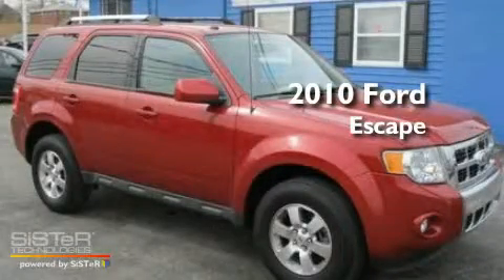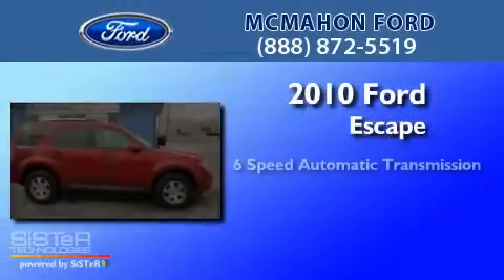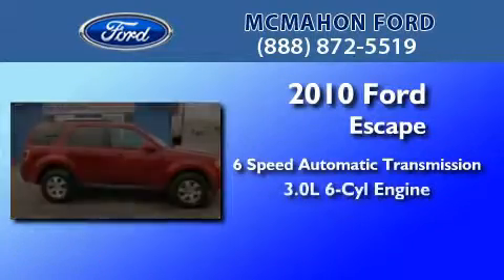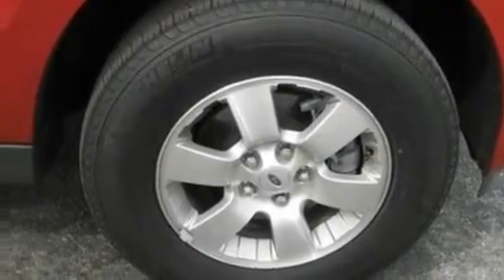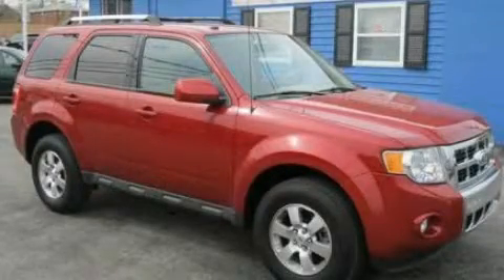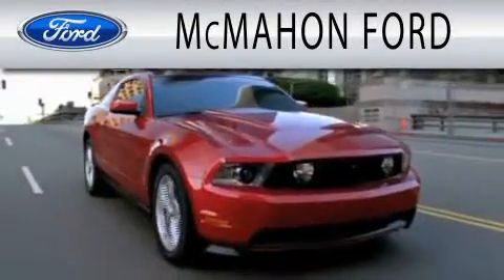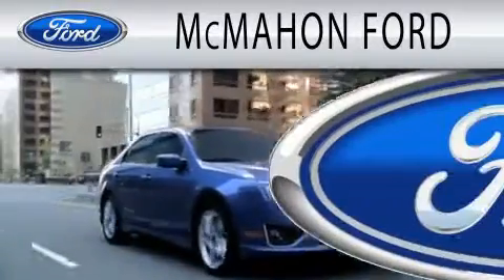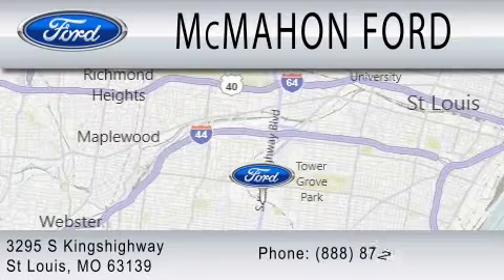2010 FORD ESCAPE MO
Year : 2010
 Make : FORD
 Model : ESCAPE
 Engine : 3.0L V6
 Trans . : AUTO 6SPD

 Miles : 39,245
 Interior : CAMEL
 Stock : M3045

 295 South Kingshighway
  , MO 63139